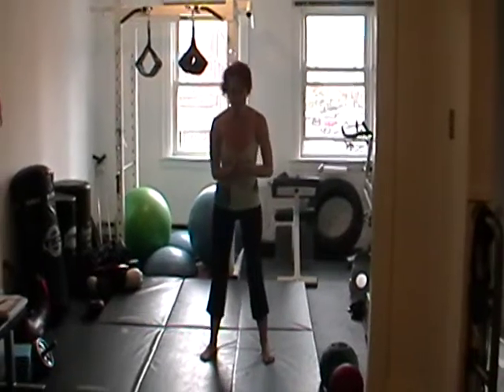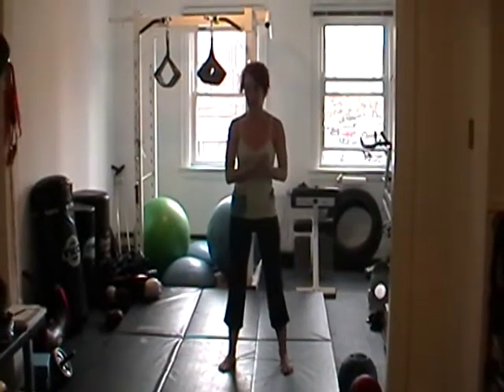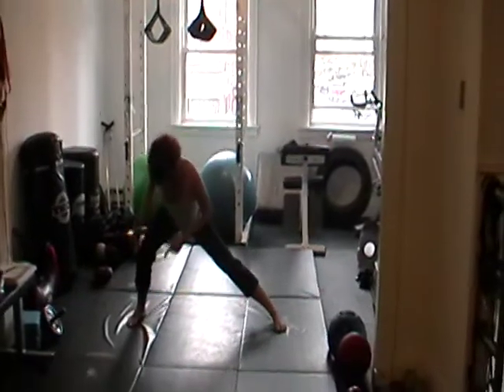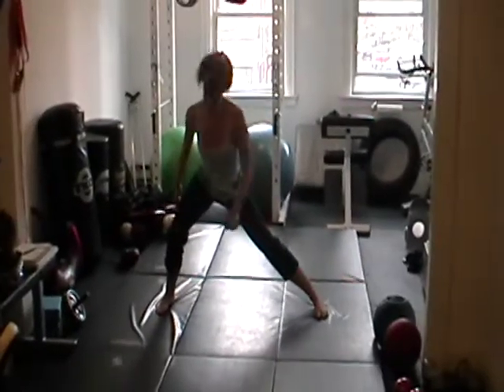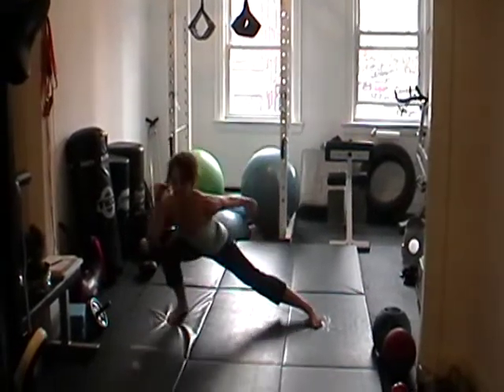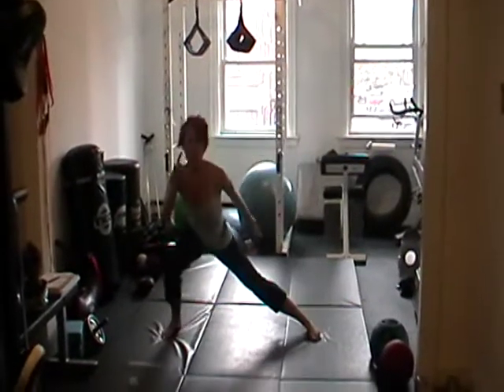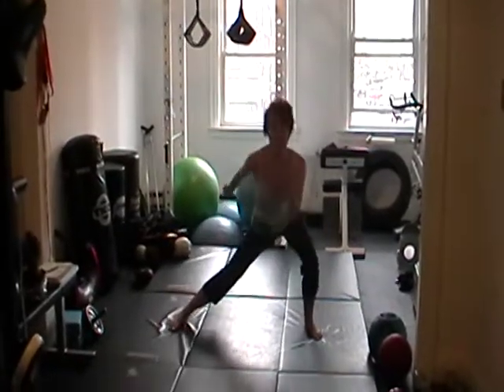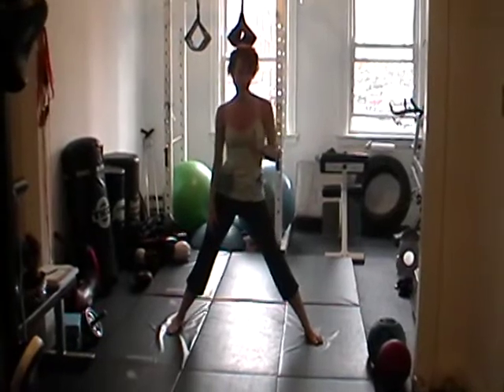The Body Temple Speed Skater Lunges